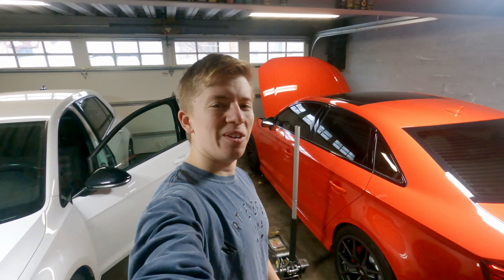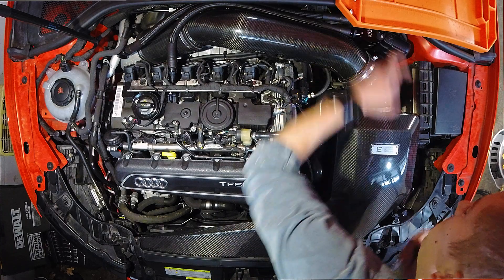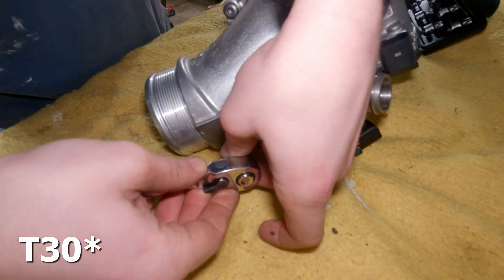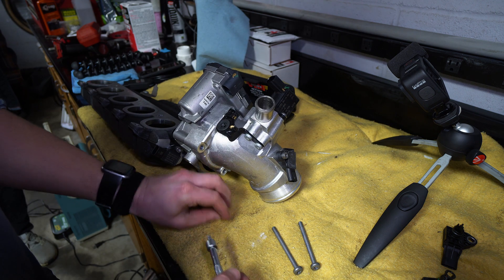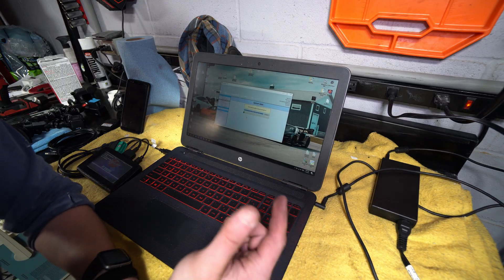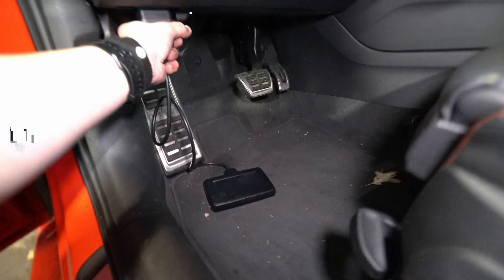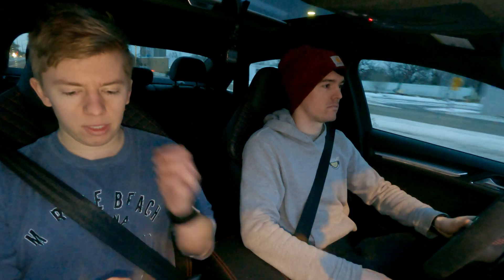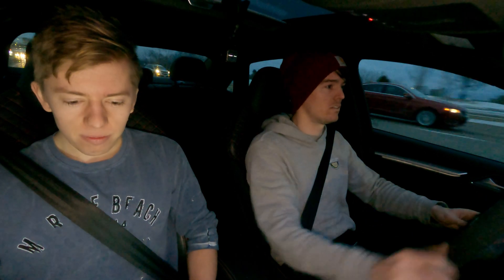Audi RS3 4 Bar MAP Sensor Install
The long awaited 4-bar map sensor install is here.  The Audi RS3 has two MAP sensor, one that is pre-throttle and one that is post throttle.  The stock Audi RS3 8V MAP sensors are rated for 3 bar.  This limits you to about 30 PSI.  To take full advantage of the hybrid turbo and fully built DAZA we swapped in 4-BAR MAP sensors which allows the car to run up to about 45 PSI.

What is a MAP sensor?  MAP stands for manifold absolute pressure and it measures the amount of air that is entering the engine.  This helps the ECU calculate how much fueling it needs to inject to properly match the engine load.  The higher you run your turbos (to a limit) the more air is hopefully flowing into your engine.  To run at this higher pressure we needed to install 4-BAR map sensors to accurately measure at the higher engine load and properly match fueling to this load.

We were waiting to turn up the boost because we had discovered some oil build up on the intake valves and the top of the pistons.  After installing an engine oil catch can we are more confident we have it under control.

Amazon Storefront (Every tool/camera Gear I use!)